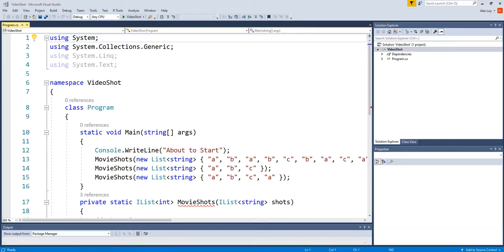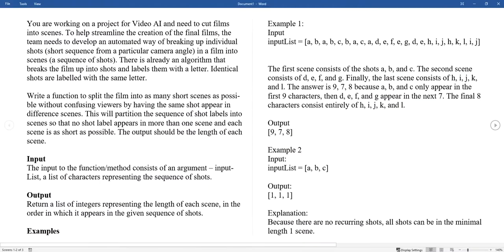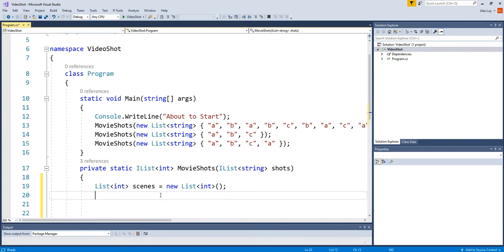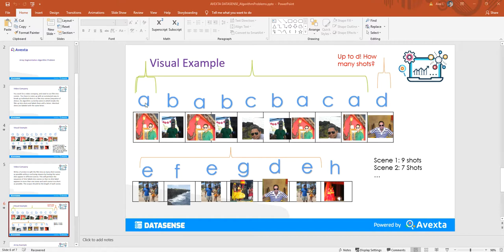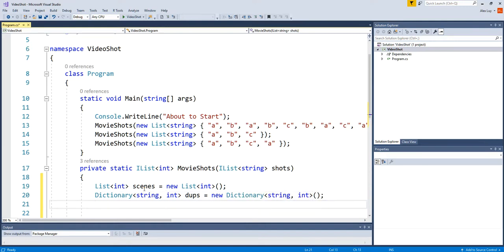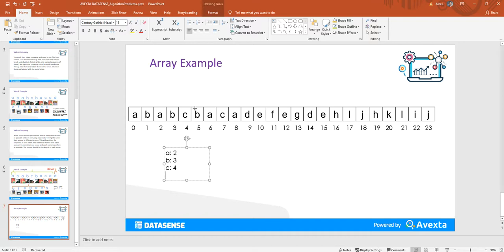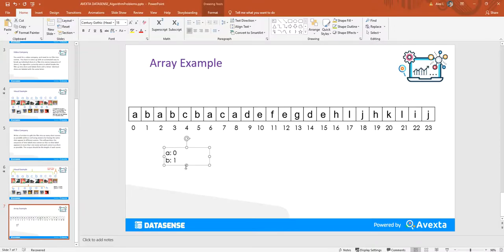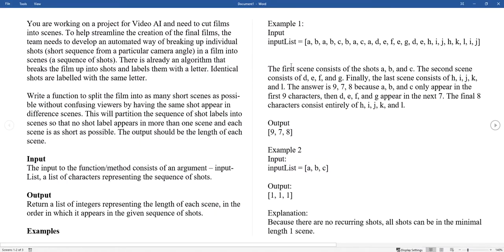Algorithms: Array Segmentation And Finding Duplicates Part 2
This is the second part of the algorithm series where I go through step by step and solve a tech interview problem.  We start writing the code and start on the first part of the solution, which is going through the first pass of the array to find where the latest duplicates occur.